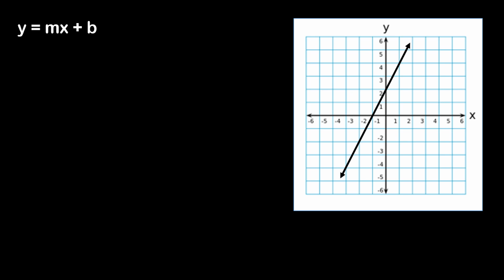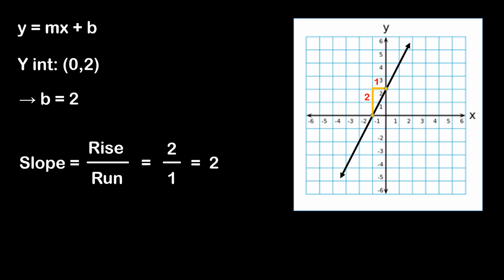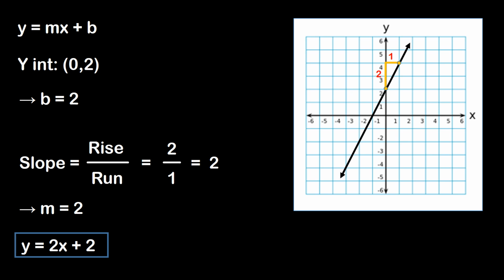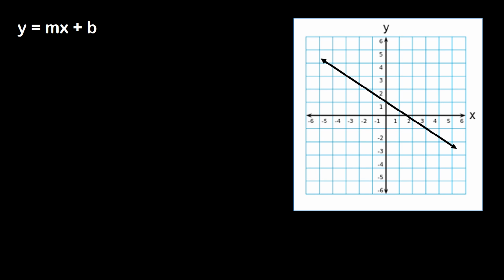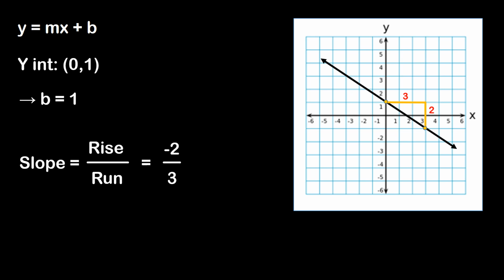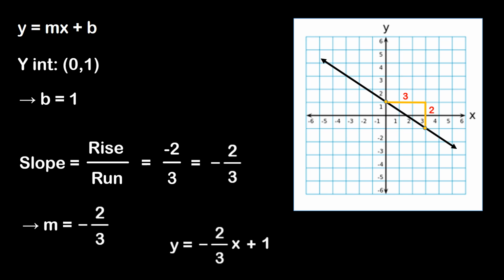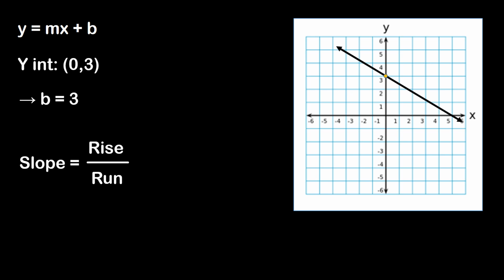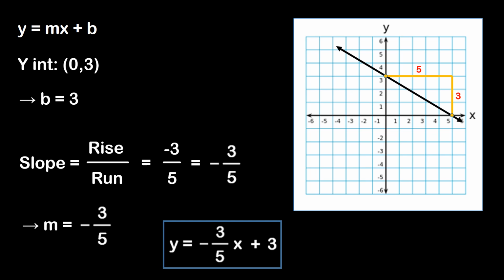Determining Linear Equation from Graph